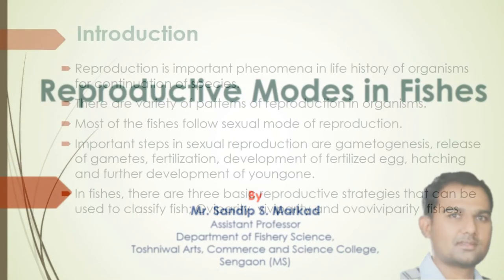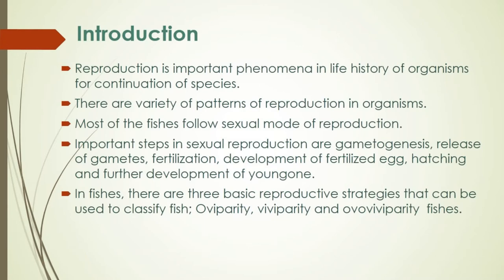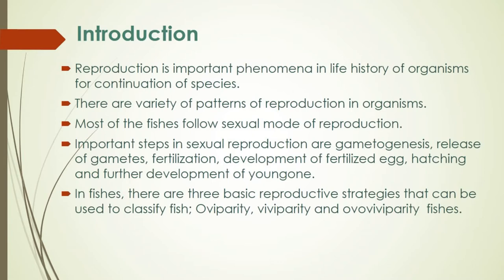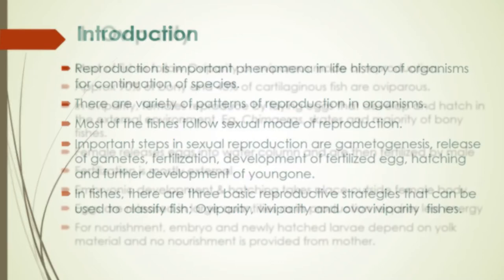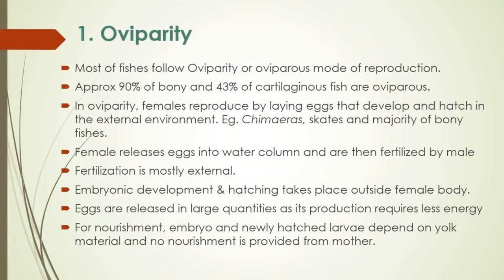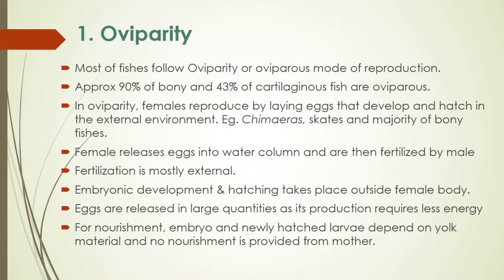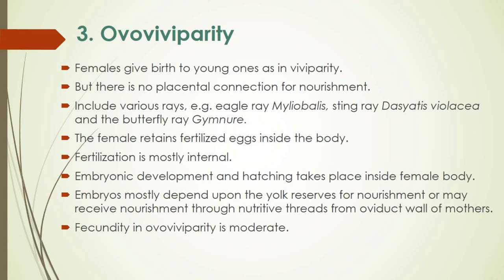Modes of Reproduction in Fishes: Oviparity, Viviparity and Ovoviviparity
This video contains the information regarding Modes of reproduction in fishes. This video lecture contains the Educational material included in Syllabus of Fishery Science (Second Year) prescribed by Swami Ramanand Teerth Marathwada University, Nanded.
The Video lecture covers the topics such as Oviparity, Viviparity, Ovoviviparity.